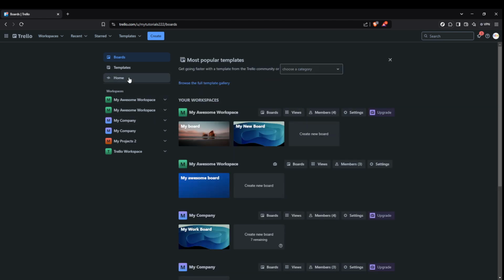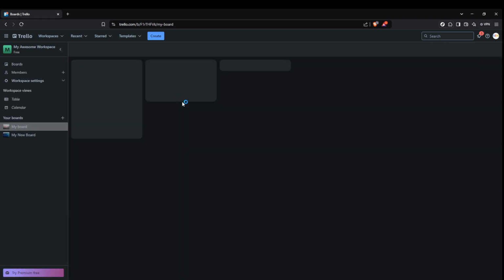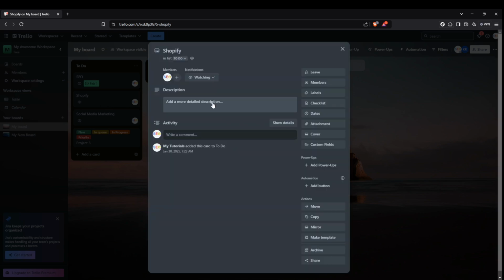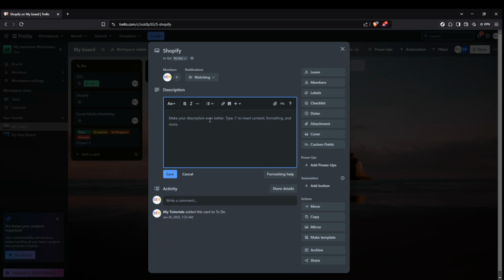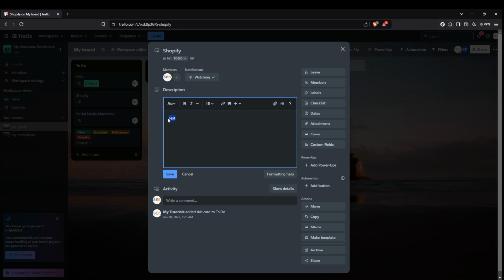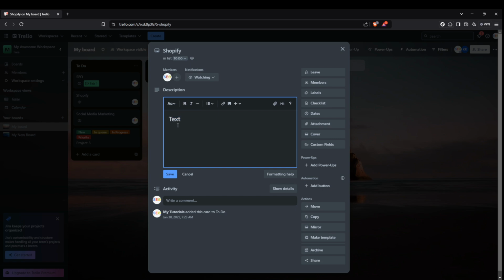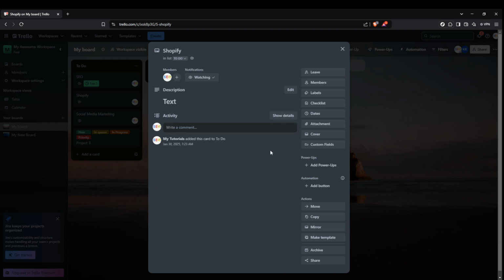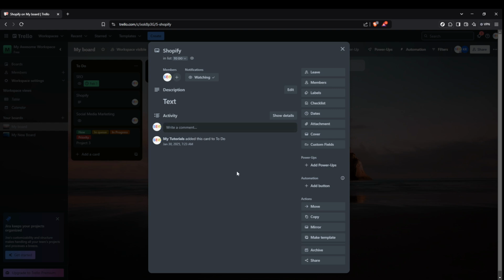How to Increase Font Size in Trello [2025 Full Guide]